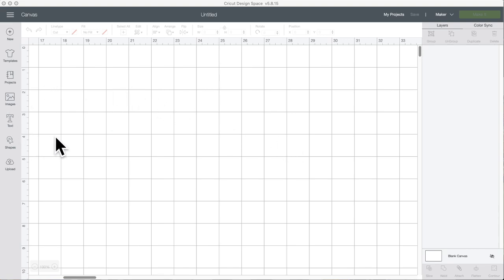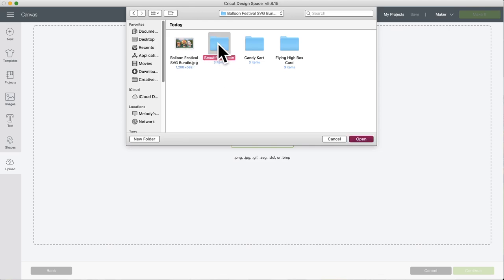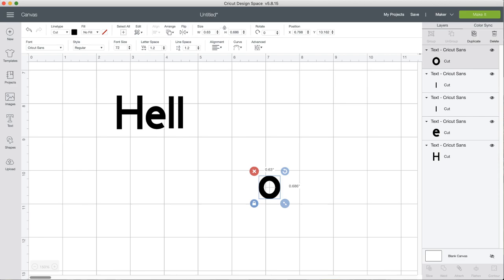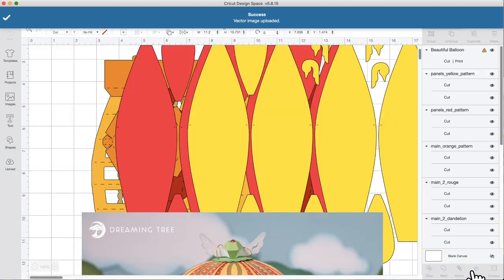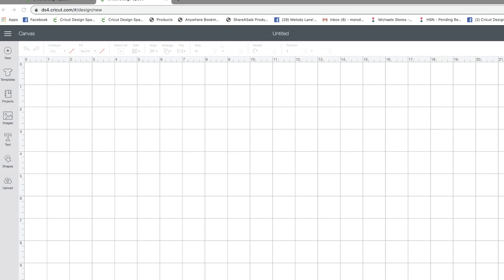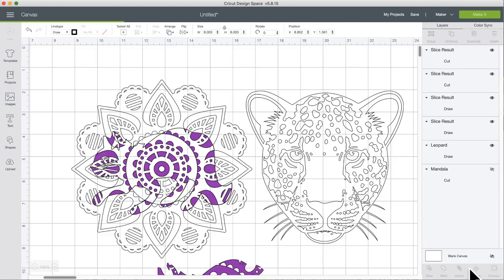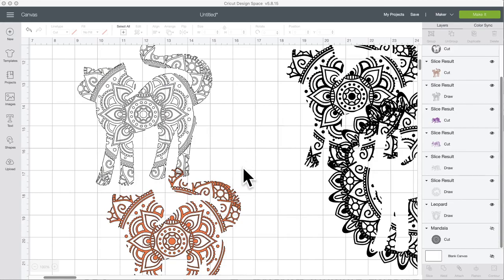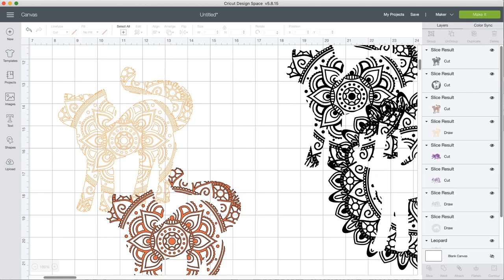It's Your Turn to Teach Cricut Design Space!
If you’re a fan of my free tutorials and Facebook groups, you can be a channel supporter by becoming a member on any of these three platforms (only $2 a month or more). This allows me to continue to create for you - thank you!
Channel supporters also get perks! Including hundreds of Design Space files that are designed and ready to cut! No SVG downloading, unzipping or anything like that.

Get $100 off! Use my code HAPPY!